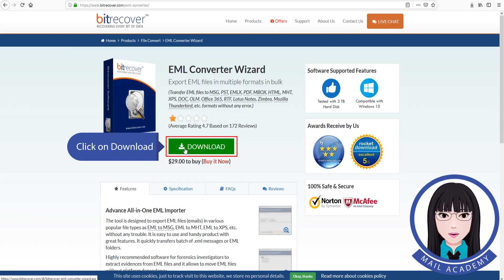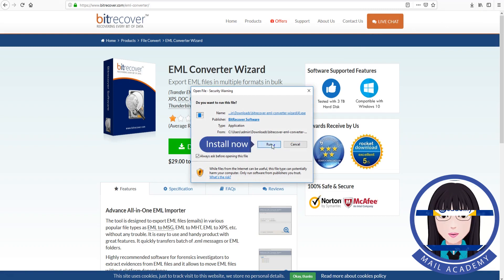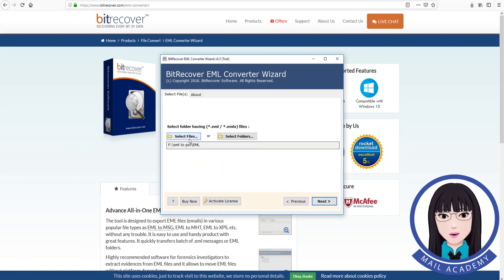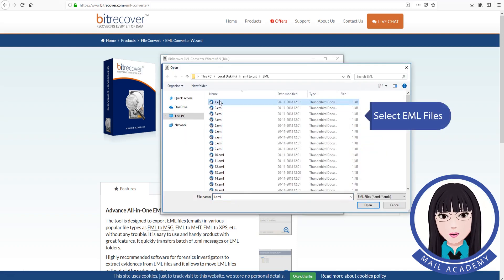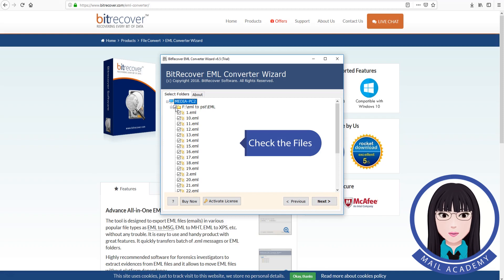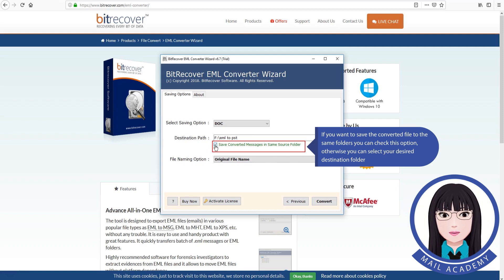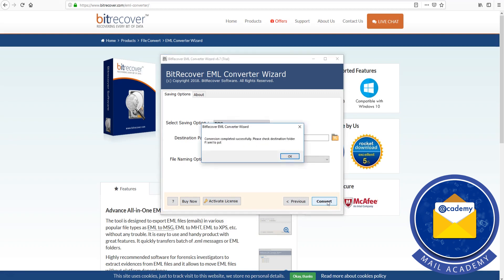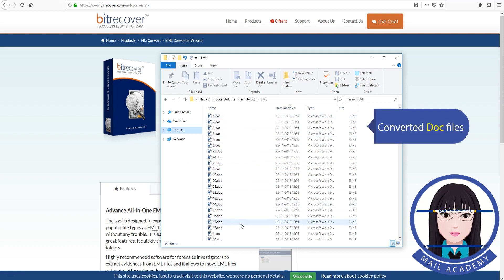EML to Word (.doc) Conversion | Convert Large Number of EML Files to Word DOC in One Go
Convert your EML files to Microsoft word (.doc) in one go. To convert a few EML files to DOC is very easy to do but in case of thousands of EML files, you have to use this software to convert all your EML files to Word DOC files. The software is designed user friendly and it is really simple to convert your EML files to DOC. Try the FREE version of the software, which will convert EML files to Word DOC files.